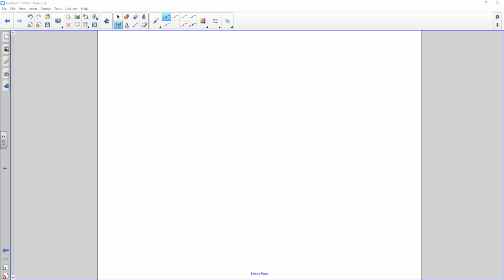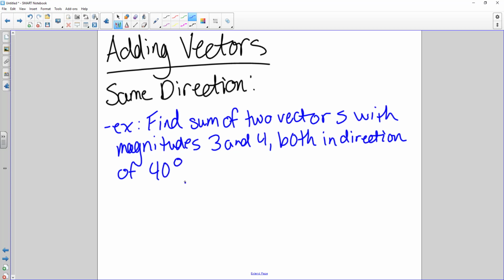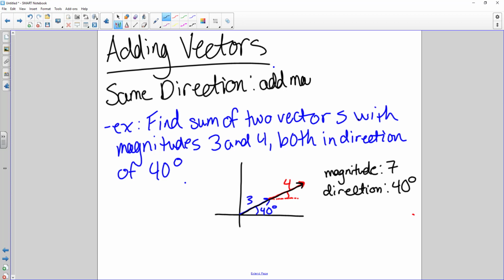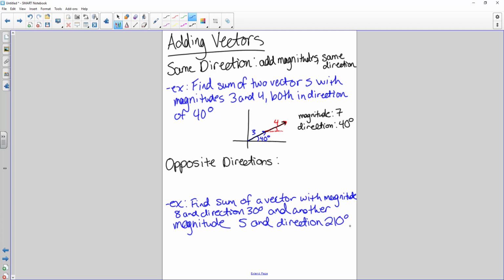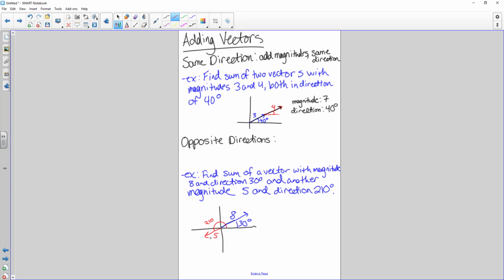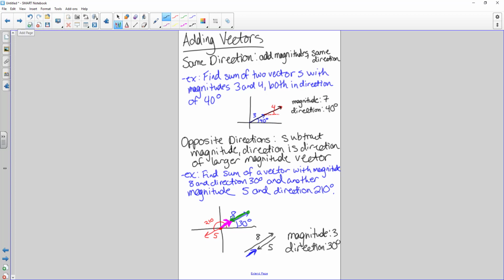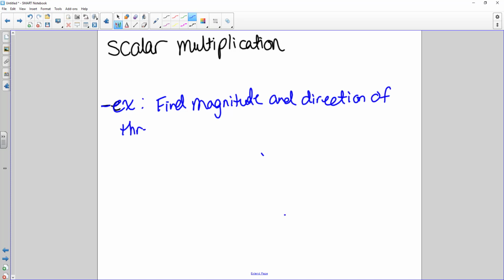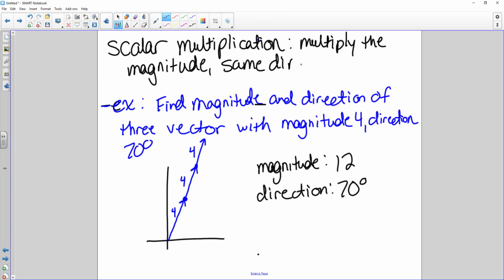Adding Vectors Part 1